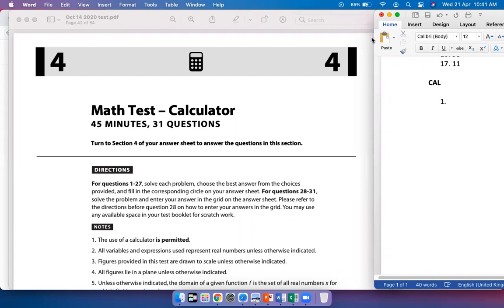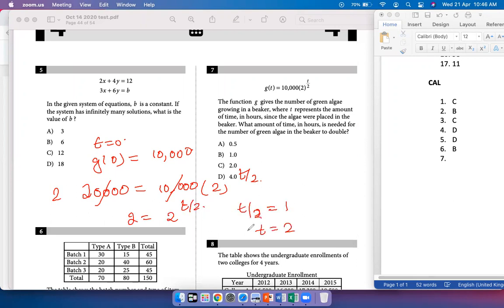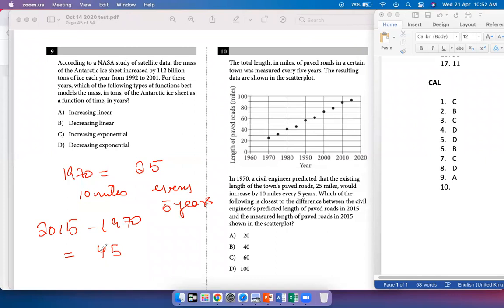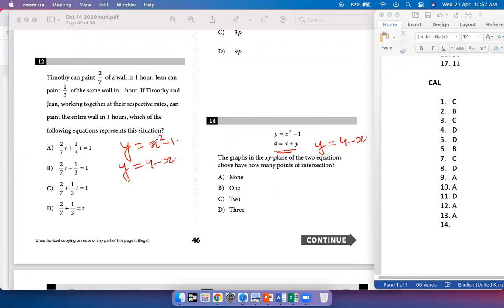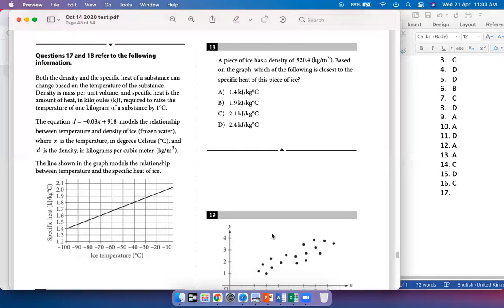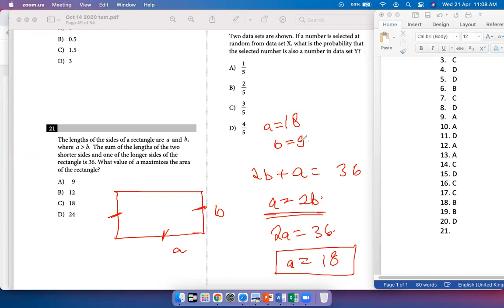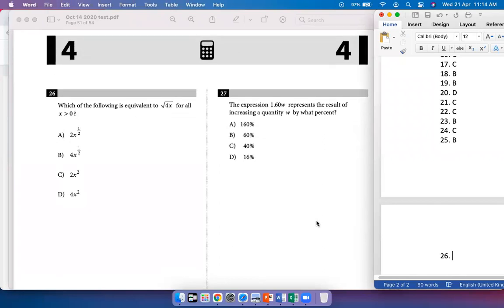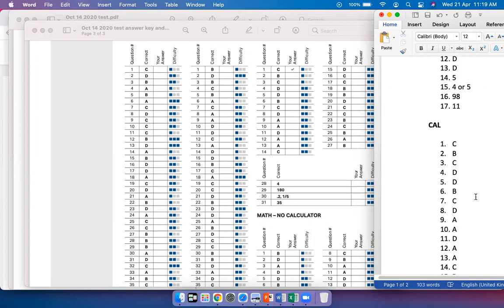Oct 2020 PSAT Math Calculator (SOLVED)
One of the best ways to improve performance on a test is to take it LIVE with an instructor and understand the workings of questions you get wrong.
In this video, we solve the Math Cal section of the Oct 2020 PSAT.
Solve with me and see how many you get right.